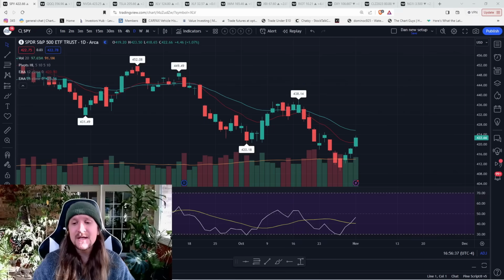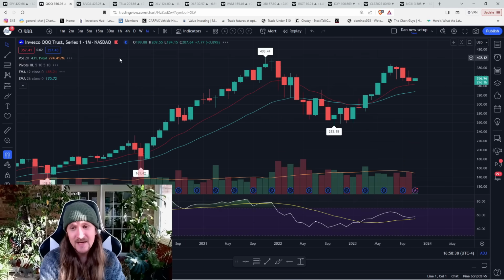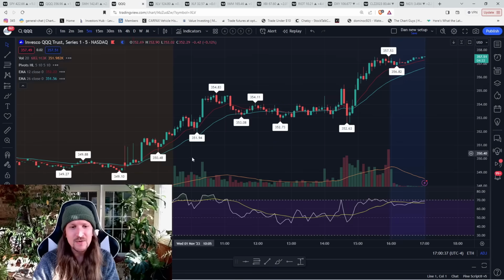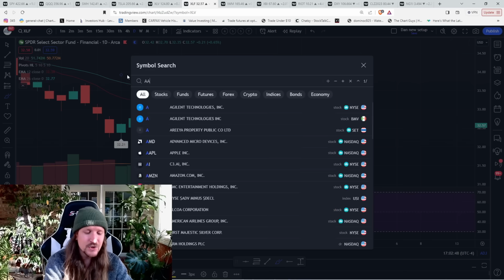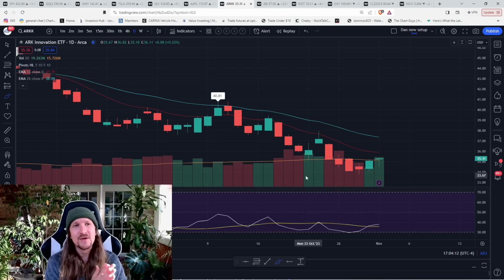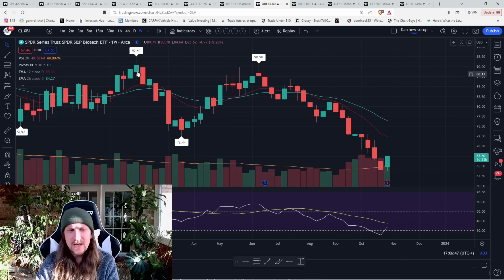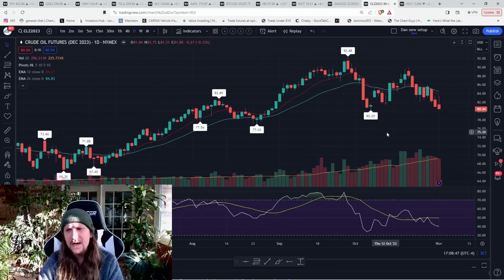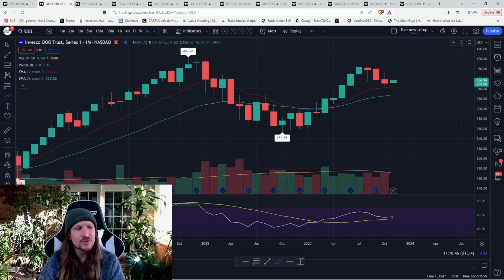Is Confidence Returning To Markets?